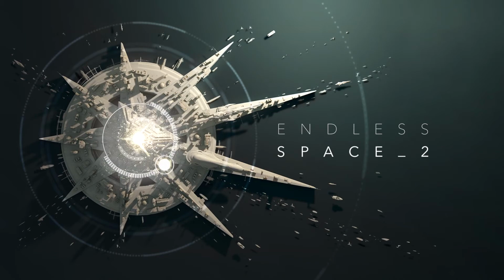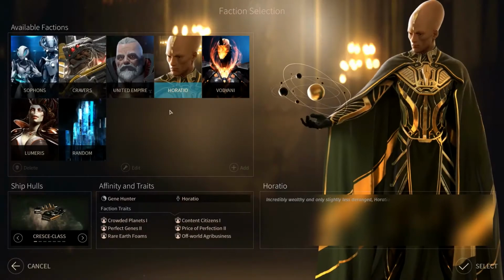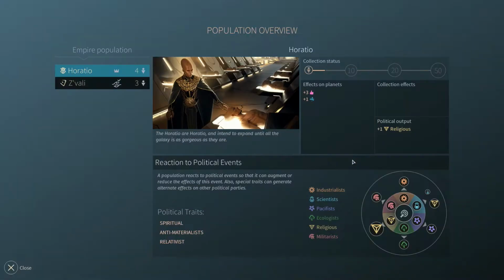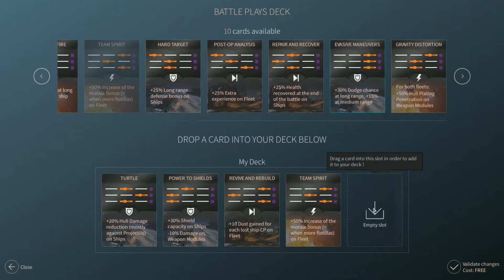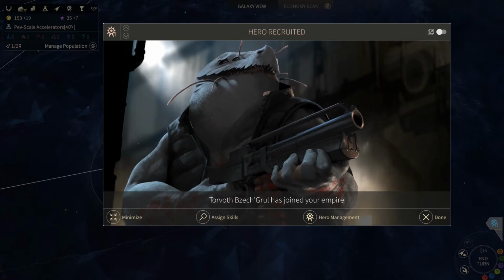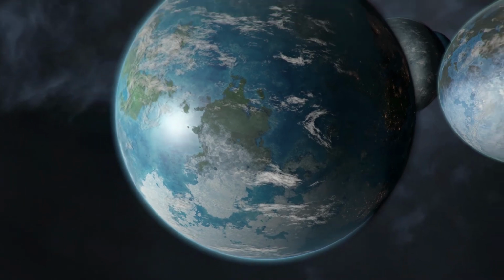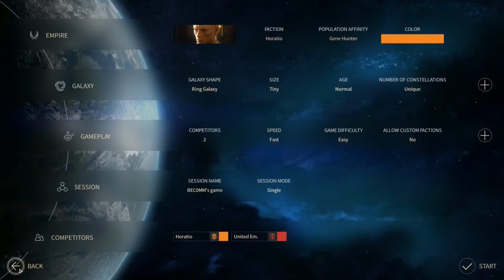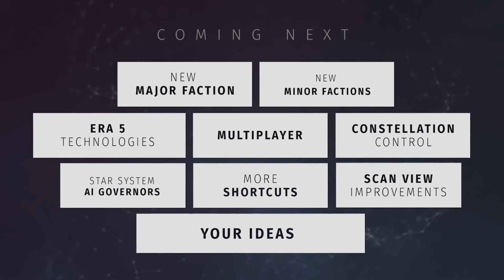Endless Space 2 Horatio Update Gameplay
Endless Space 2 Horatio Gameplay Update